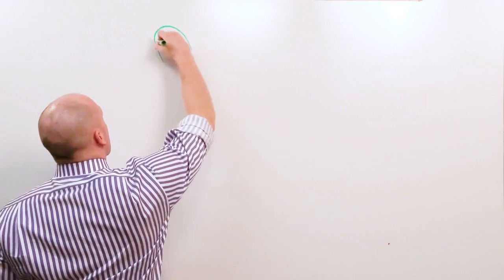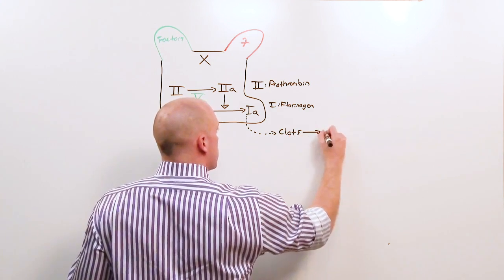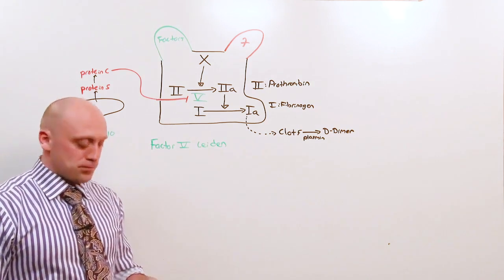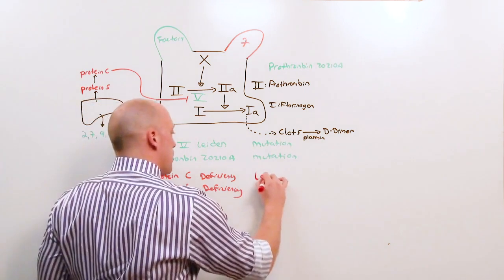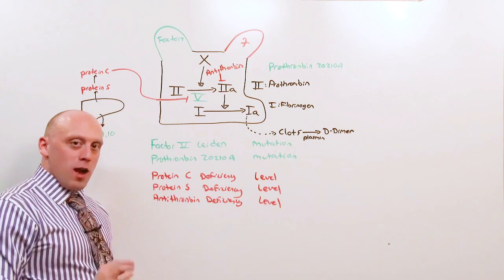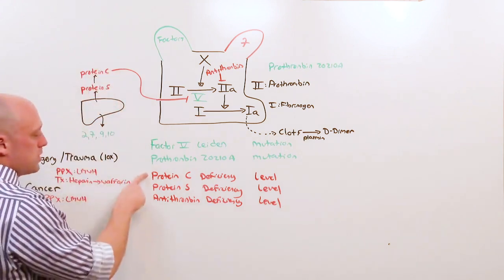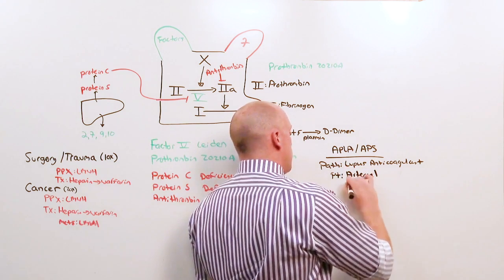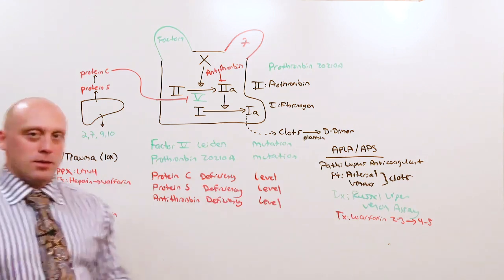10. Thrombophilia (Hematology)